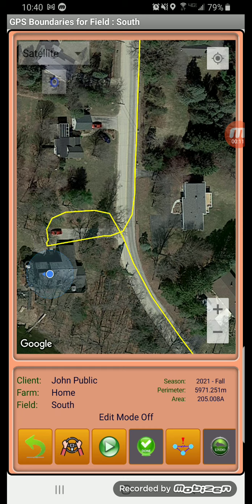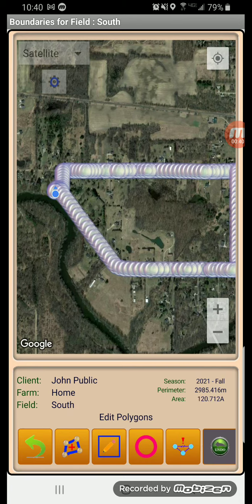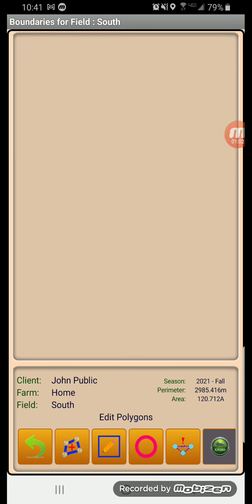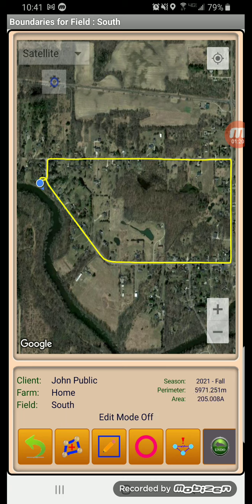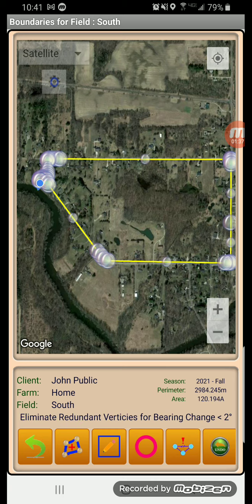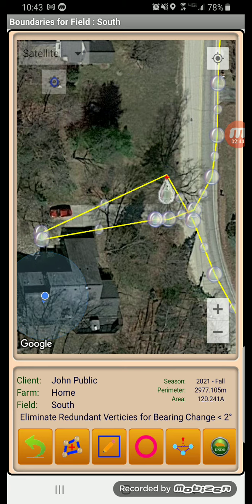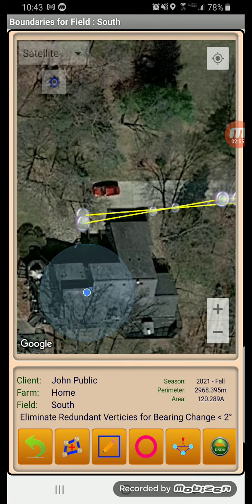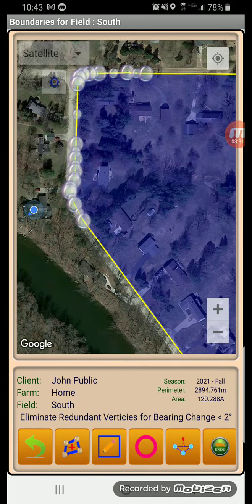AgMaps Sampler -- Clean-up your boundary after driving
Ways to remove excess and redundant vertices, from your boundary.